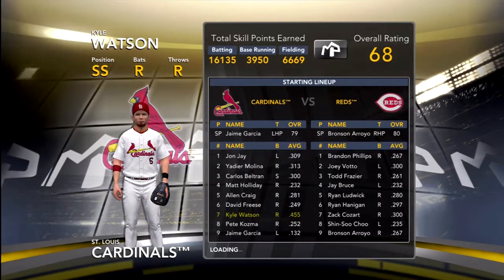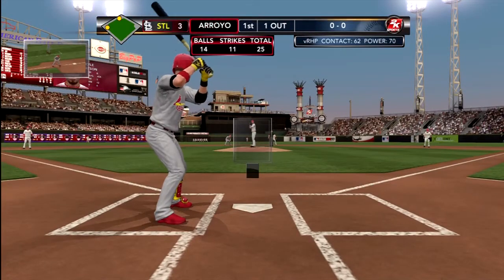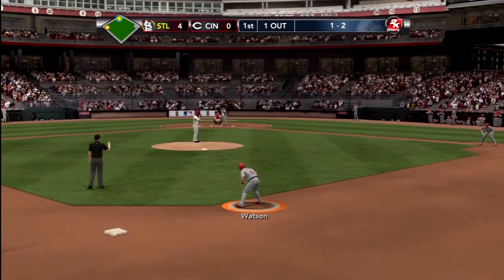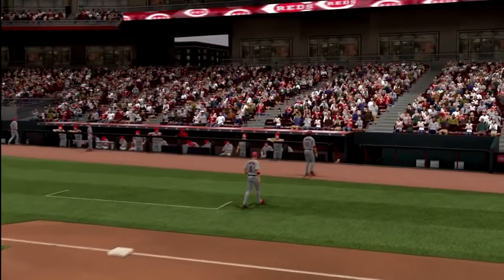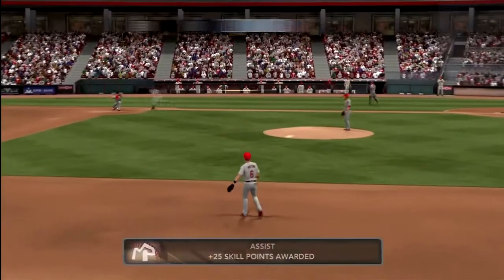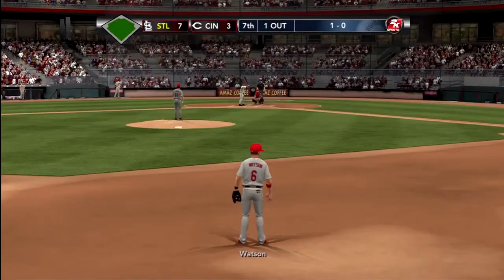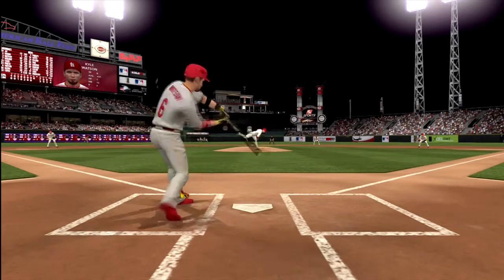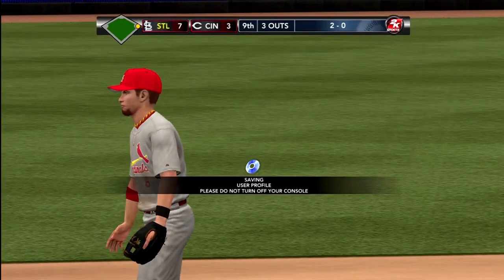MLB 2K13 : Slugger Shortstop : Beat the Reds!